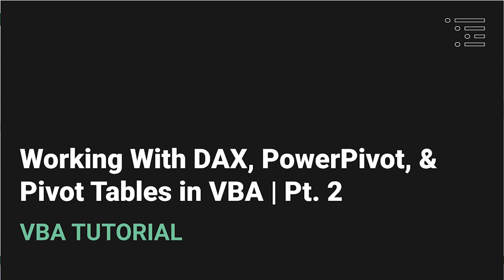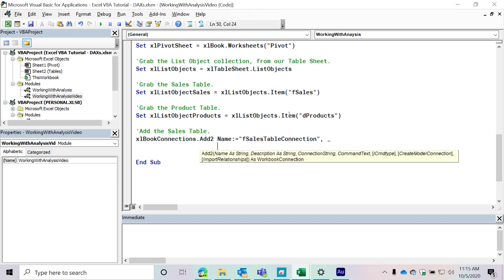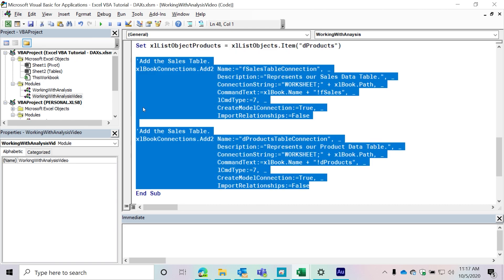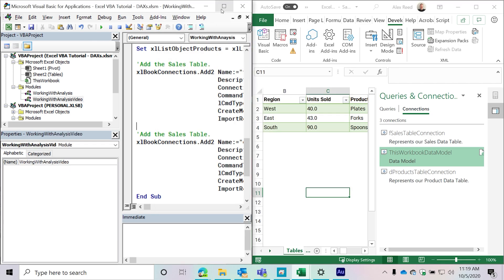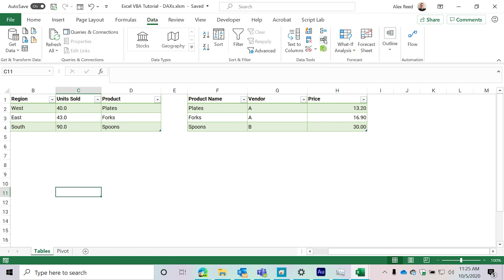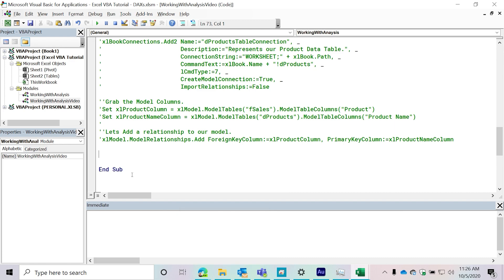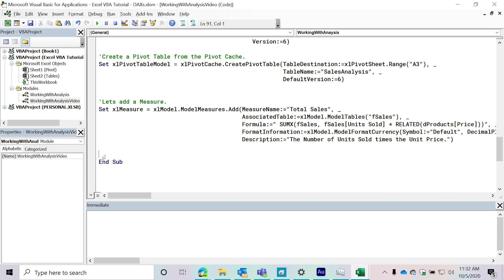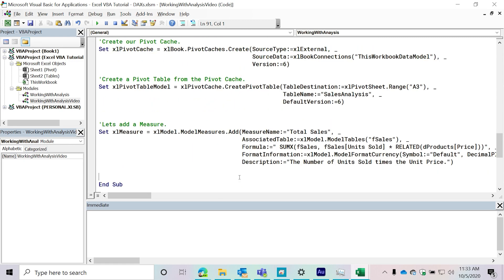Working with Power Pivot, Pivot Tables, and DAX in VBA | Pt. 2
In this video, we will create our Workbook connections that will load the data from our List Objects and load them into our Data Model. After we load the data into the model, we will create some relationships between our tables so that we can create some measures. Additionally, we will set the stage for creating our Pivot Table which we will format to build our report.